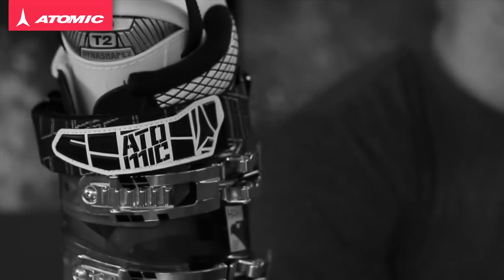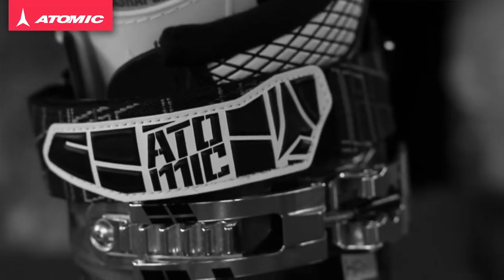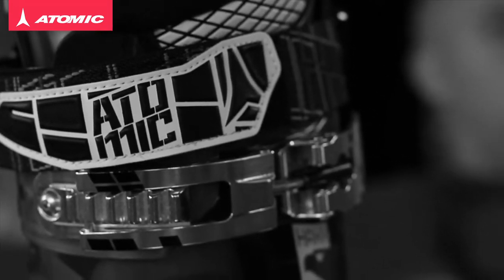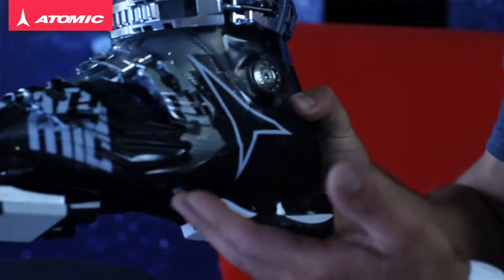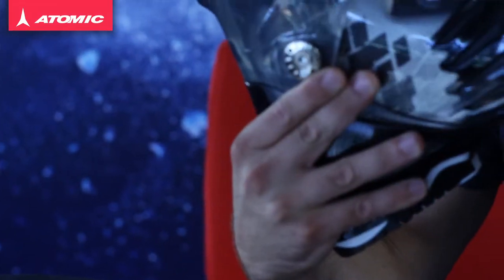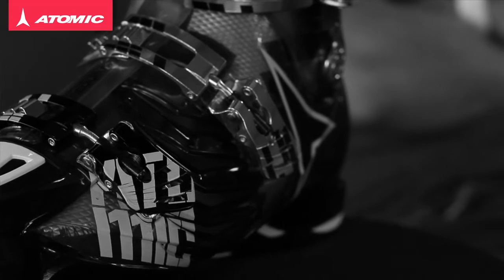Atomic Hawx 110 Ski Boot review